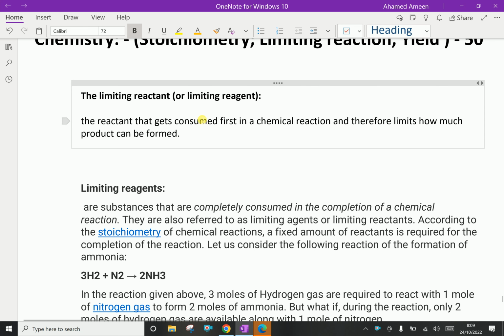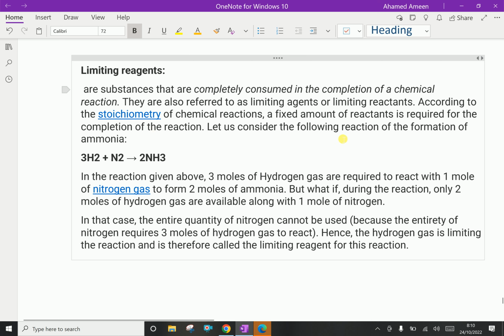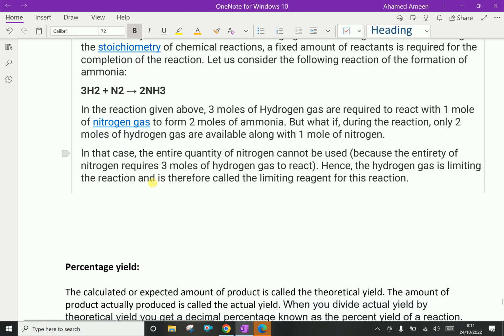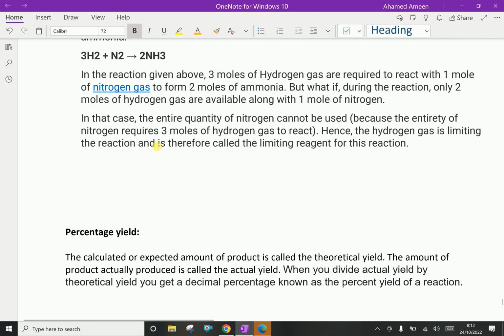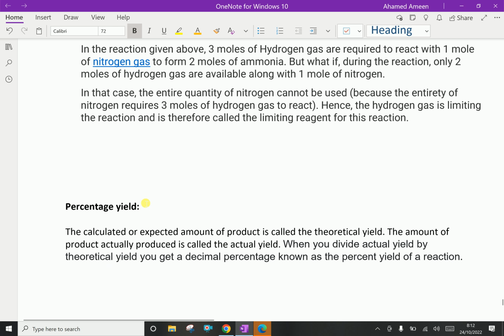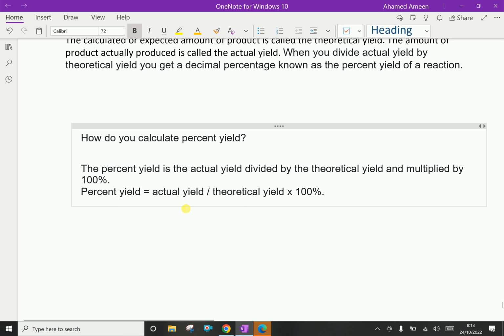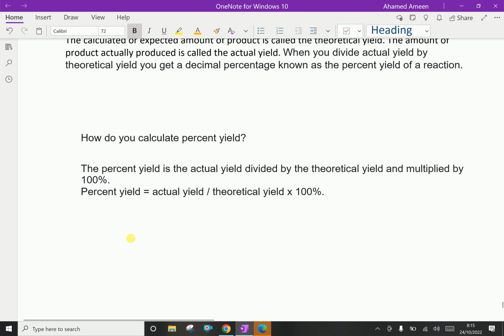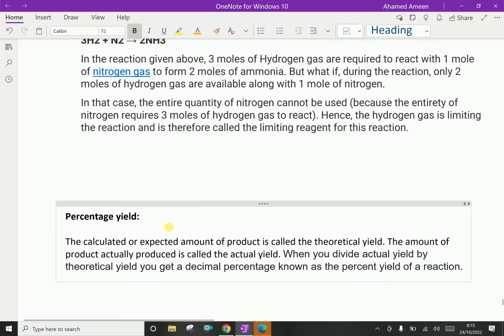Chemistry : - ( Limiting reactant ; Yield ) - 50.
The limiting reactant (or limiting reagent):
the reactant that gets consumed first in a chemical reaction and therefore limits how much product can be formed.